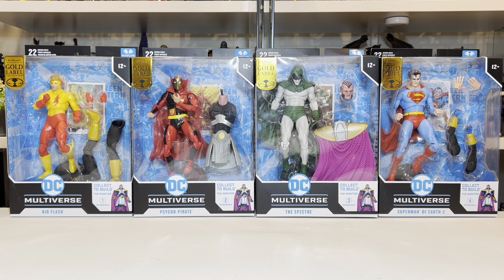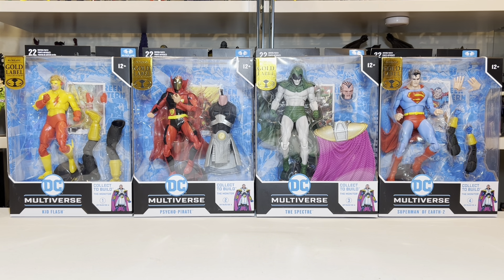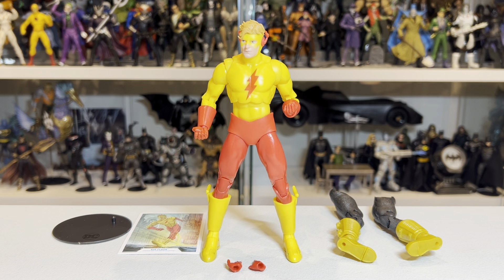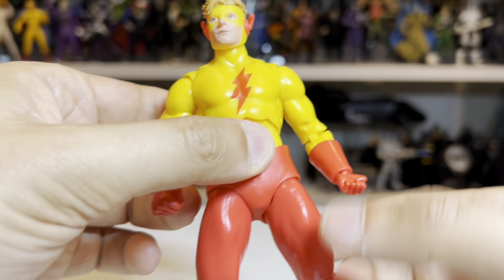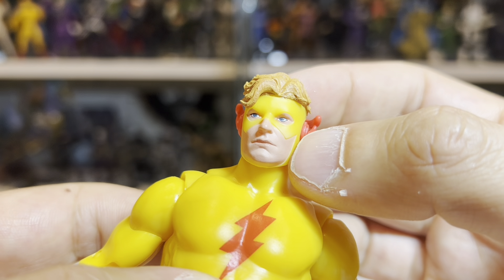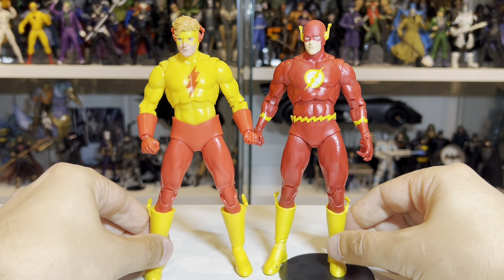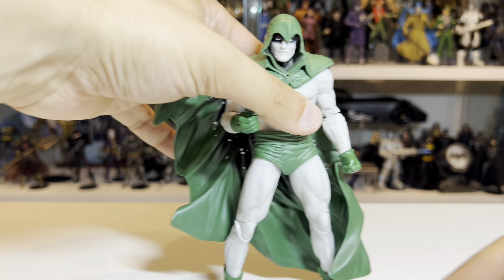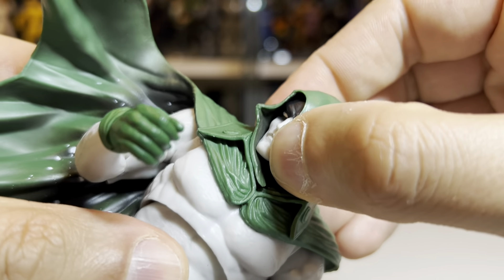REVIEW: McFarlane Toys DC Multiverse Crisis On Infinite Earths BAF Wave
Join me today for my actionfigure review of the mcfarlanetoys dcmultiverse crisisoninfiniteearths BAF Wave featuring kidflash superman The Spectre and Psycho Pirate!